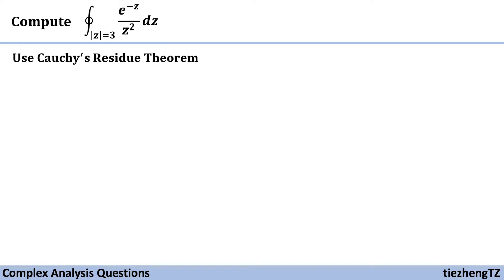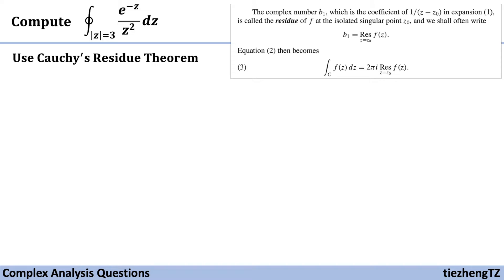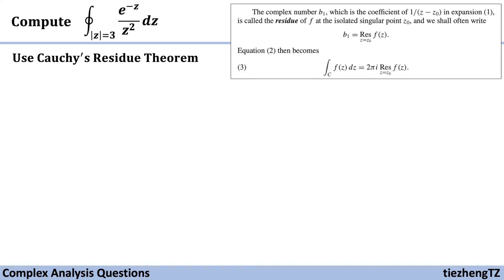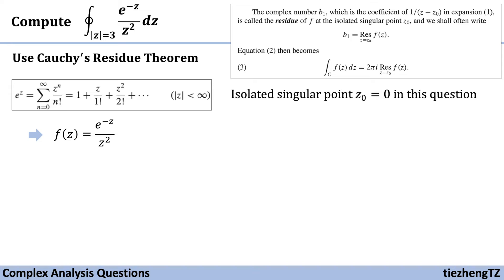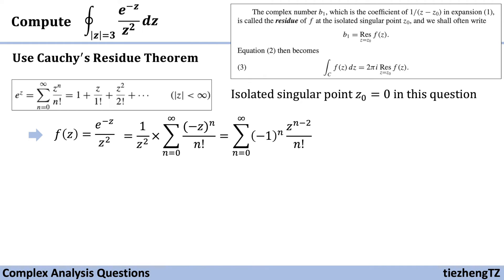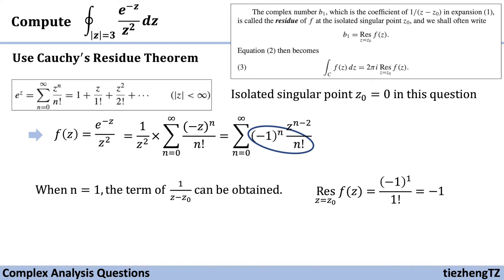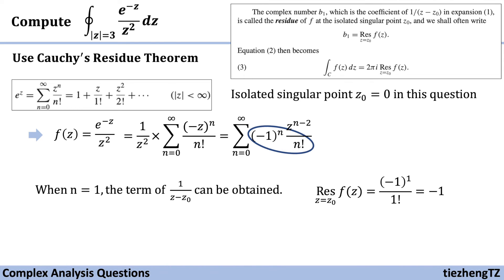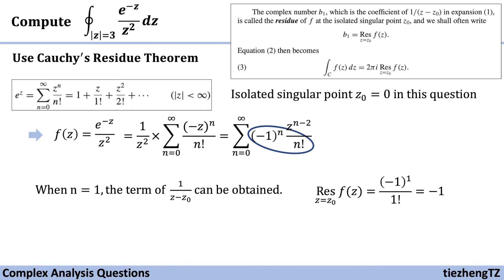[Complex Analysis] Use Cauchy’s Residue Theorem to Compute the Integral e^(-z)/z^2.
This short video introduces how to use Cauchy’s Residue Theorem to compute the Integral e^(-z)/z^2 in |z|=3.